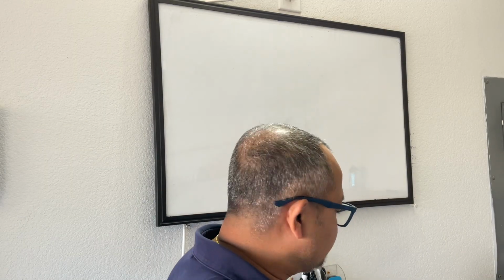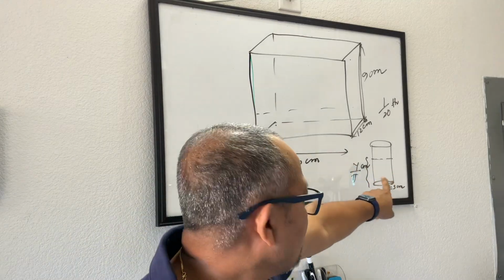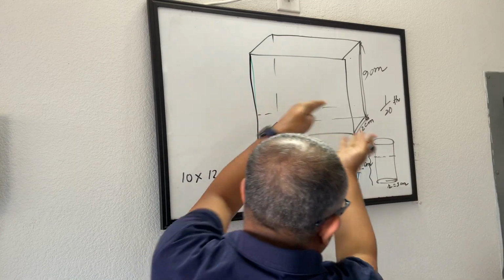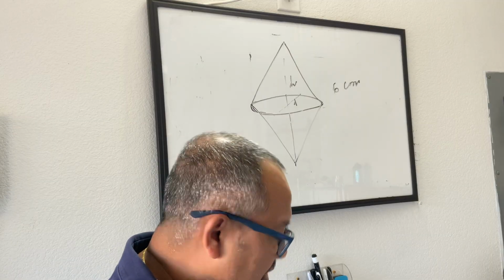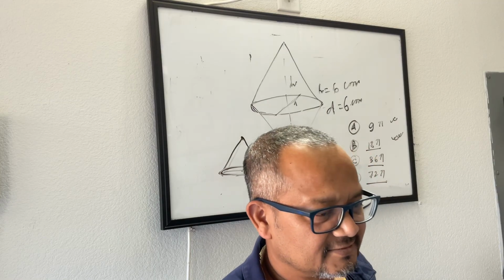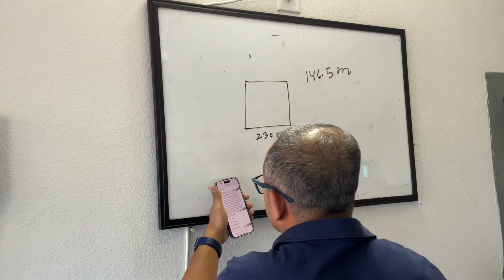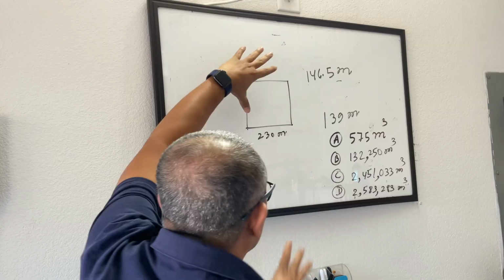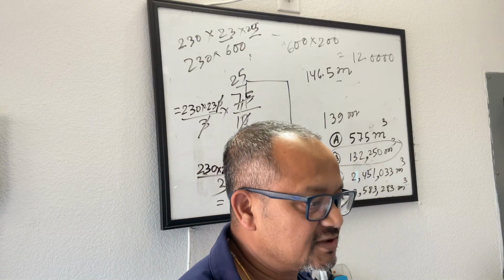Worst math teacher ever || Level2 || How to of probability models & solve compound event probability